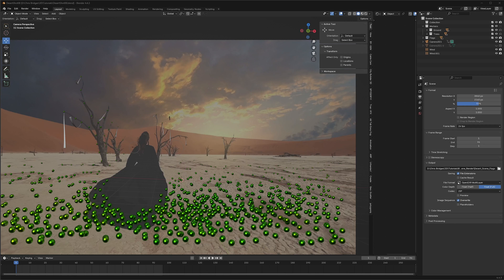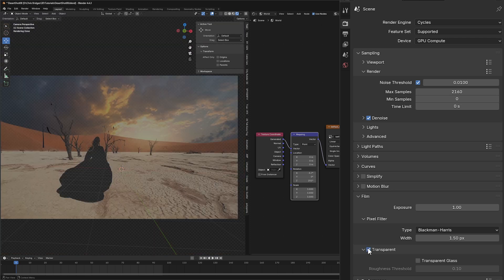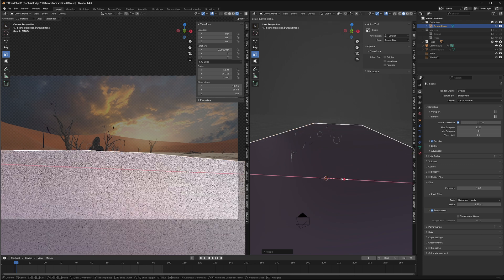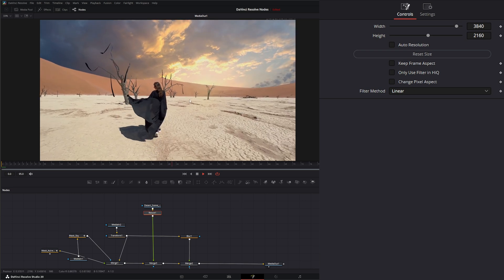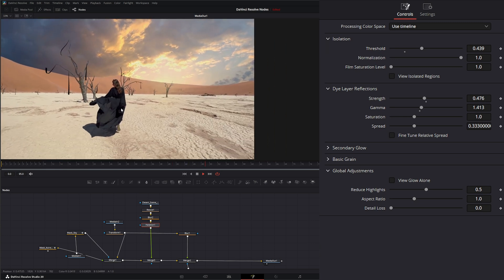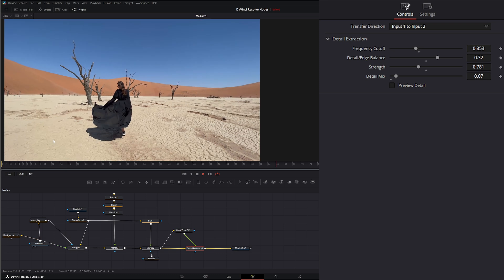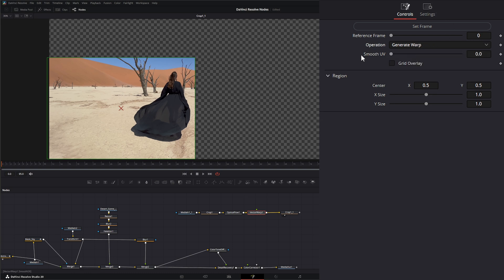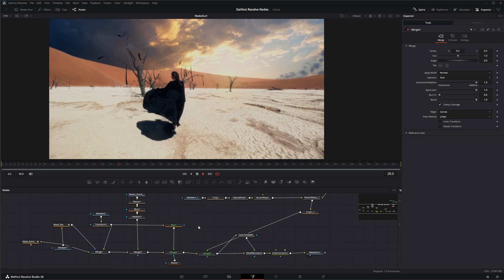DaVinci Resolve Fusion 20 Camera Tracking for VFX Part 3 Compositing VFX in Fusion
This is Part 3 of a 3 part tutorial covering creating VFX within DaVinci Resolve Fusion 20. In this tutorial we go over importing your 3D assets back in to Fusion, adding smoke trails with Vector Warping and finalizing with a few look and color nodes..